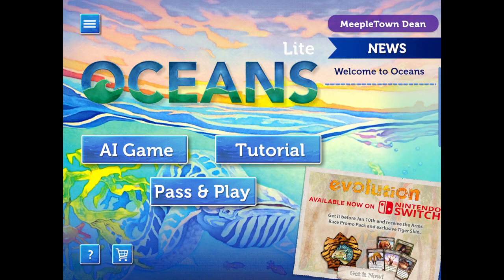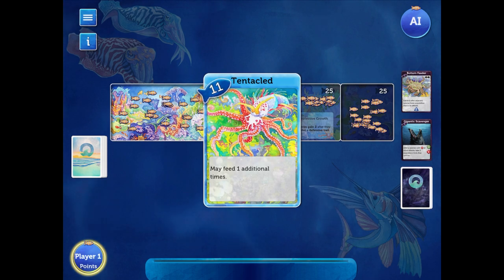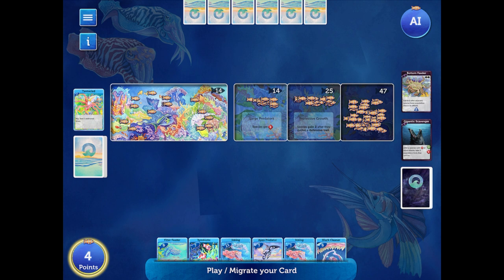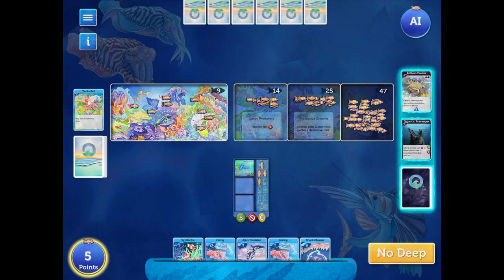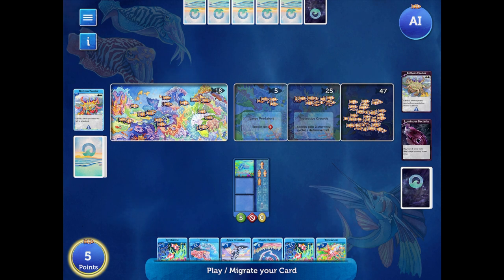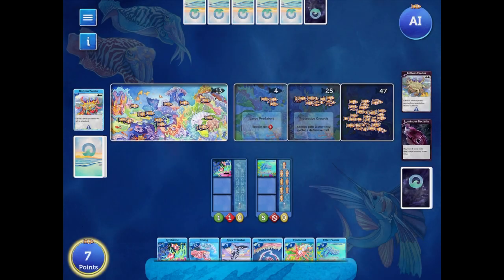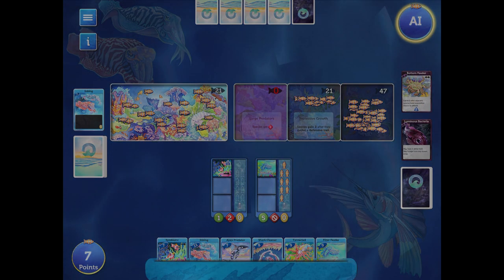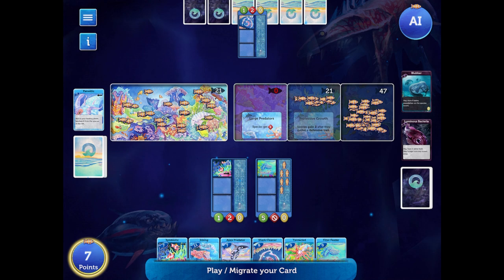Ocean's Lite: App Playthrough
Dean plays through the Oceans Board Game Lite iOS app and gives his thoughts.

Thanks for coming down to MeepleTown!

*Review copy provided by North Star Digital Studios